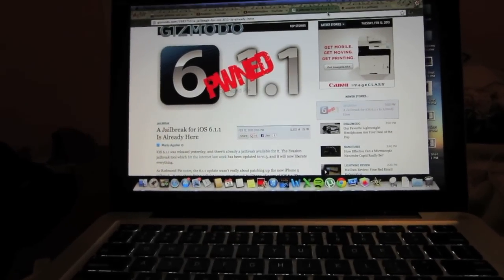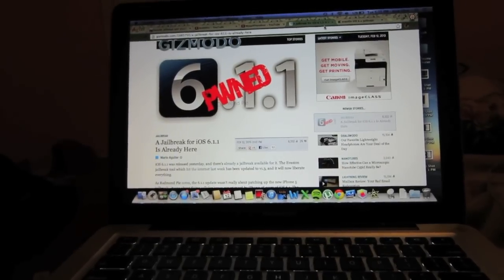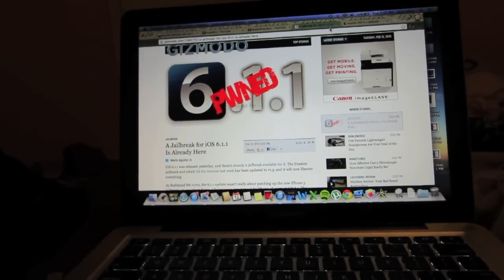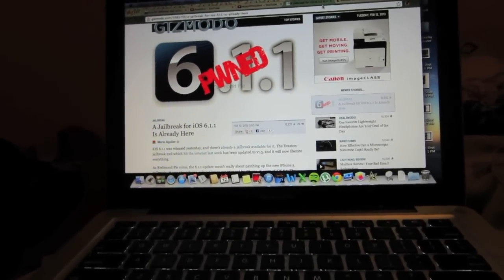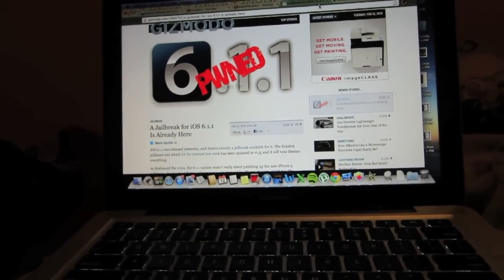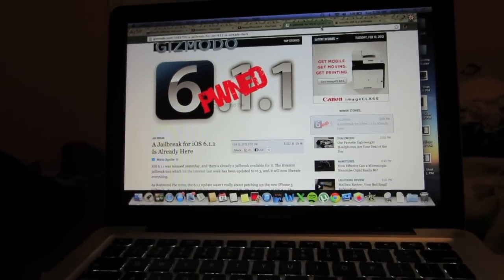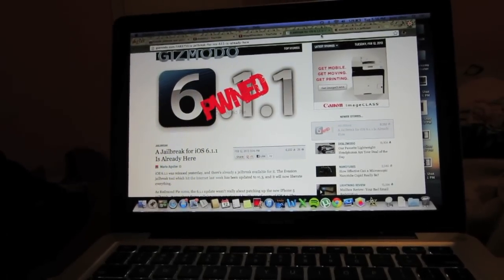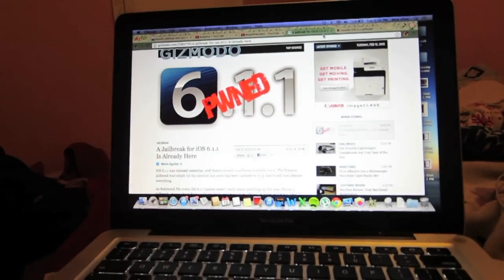iOS 6.1.1 Jailbreak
This video is just an update for my iPhone 4s users who have updated to the new 6.1.1 update. The Envasi0n jailbreak program has been update to work on the new iOS software update. It is safe now to go ahead and update to the newest software. It will be the same method as I explain in my last video.